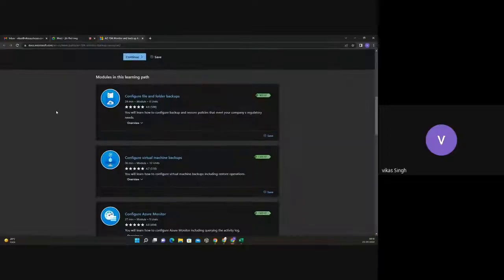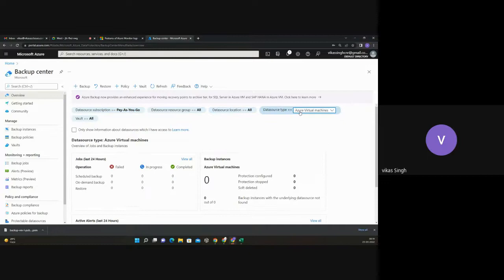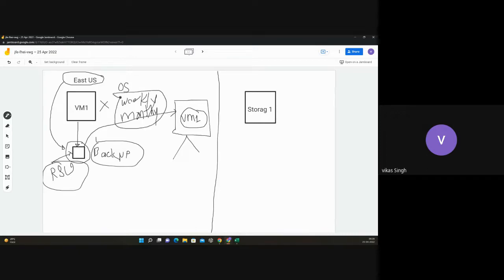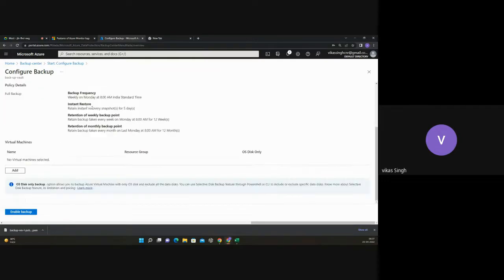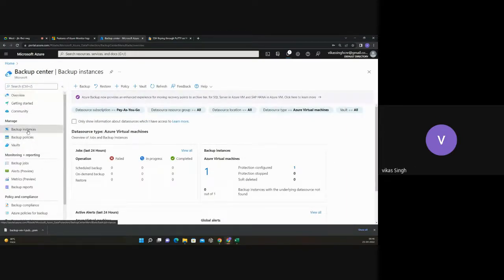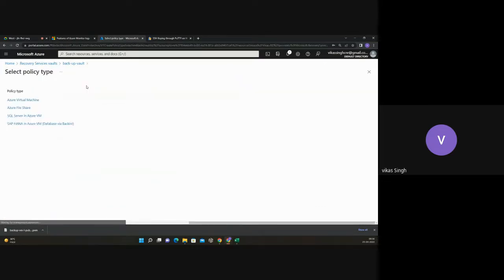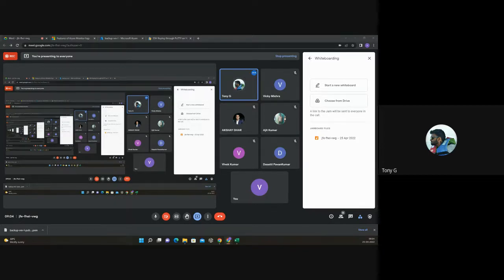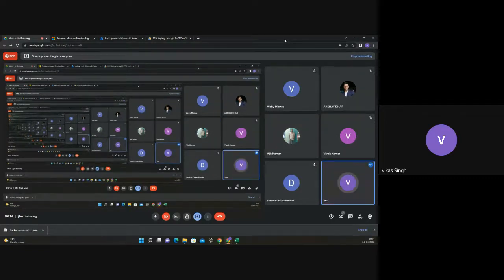Backup and monitoring 2022 04 24